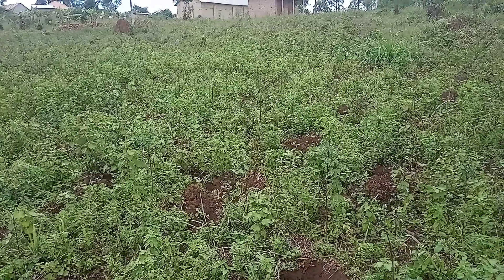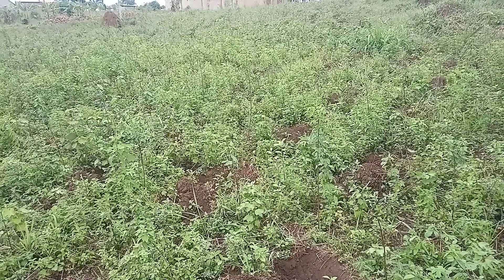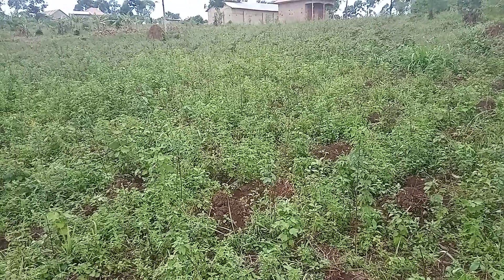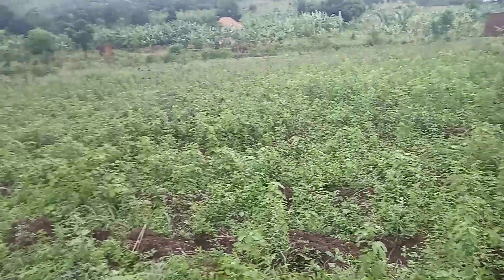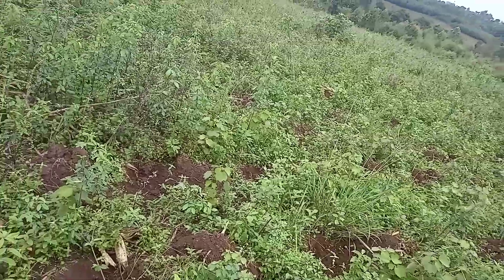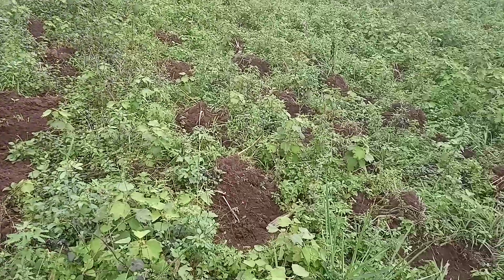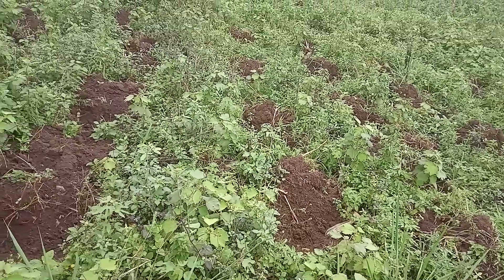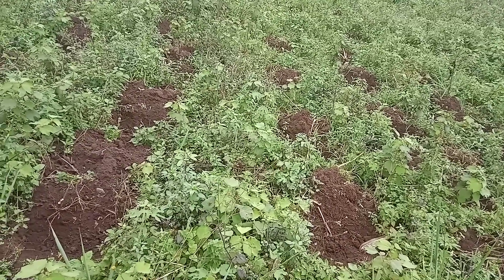Today i share with you how my 1 hectare of maize plantation looks like.